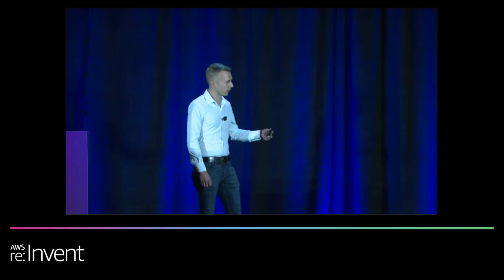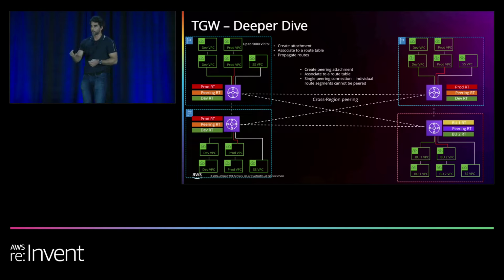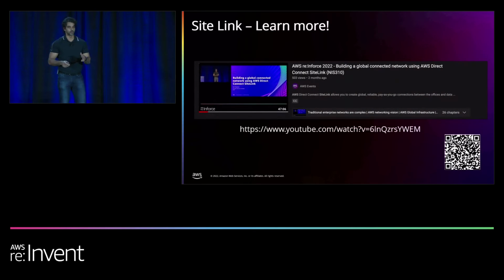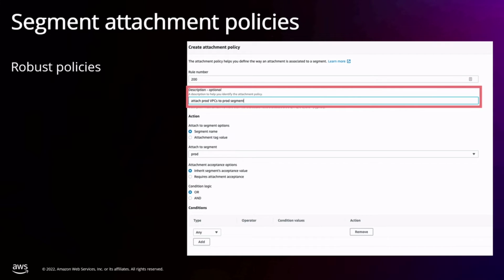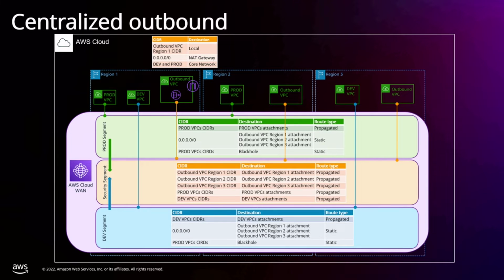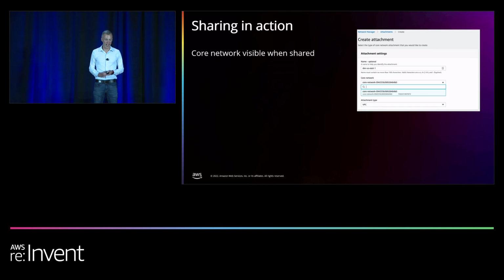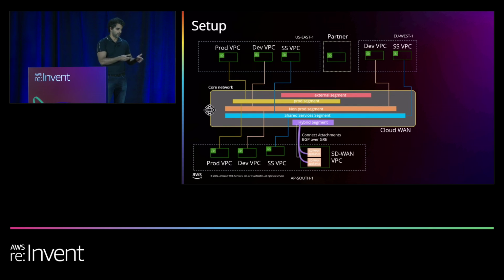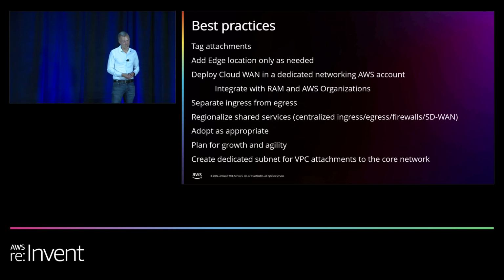AWS re:Invent 2022 - Build your global wide area network using AWS (NET303)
As organizations expand their global footprints, they are increasingly looking to cloud-based wide area networking services to connect their data centers, branch offices, and AWS resources. In this session, learn how to build unified, cross-Region networks that use centralized policies to automate network management and security tasks. Learn how AWS Cloud WAN, AWS Transit Gateway, and AWS Direct Connect fit together, and discover centralized tools to help you monitor network health, security, and performance in one dashboard.